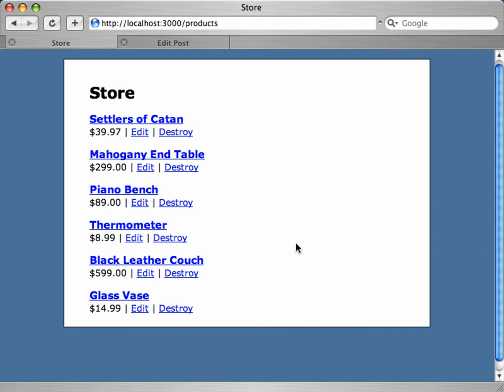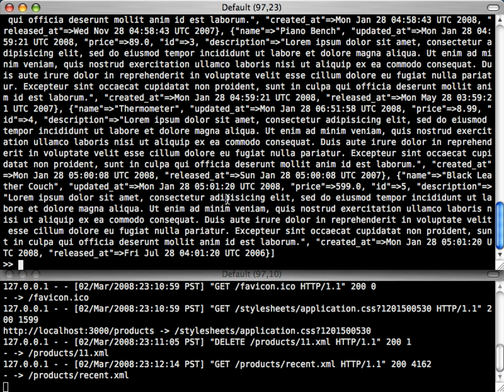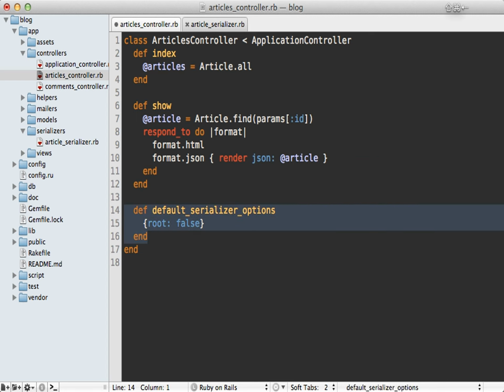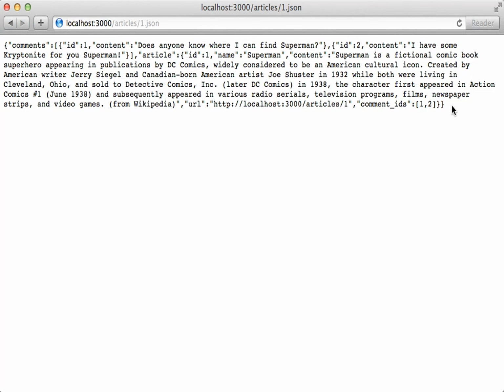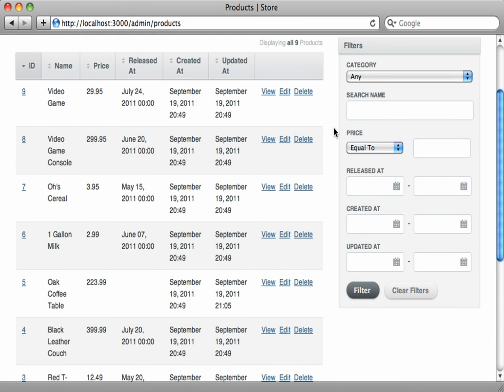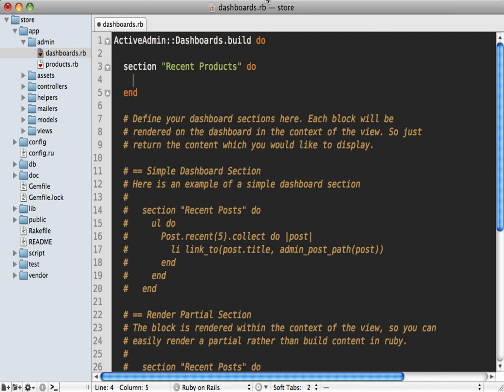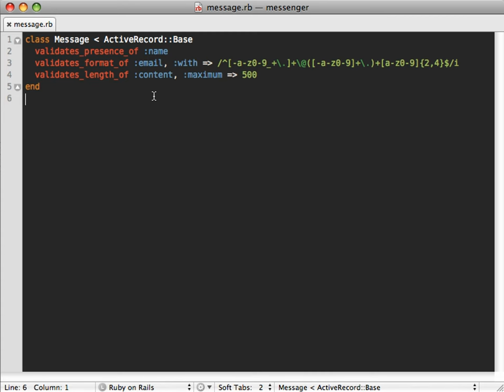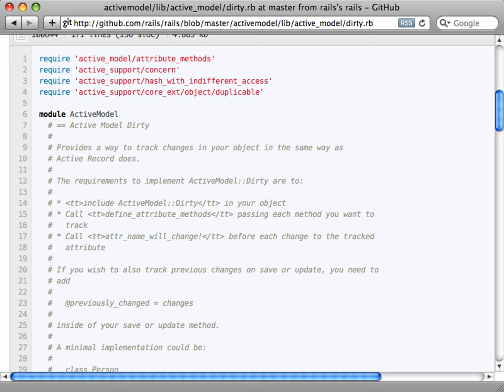Super Backend Compilations #2